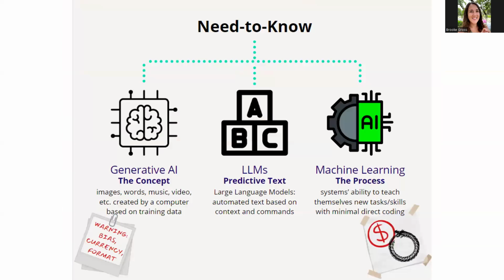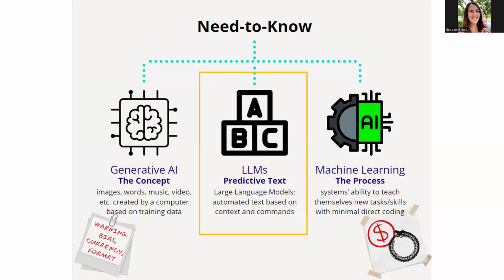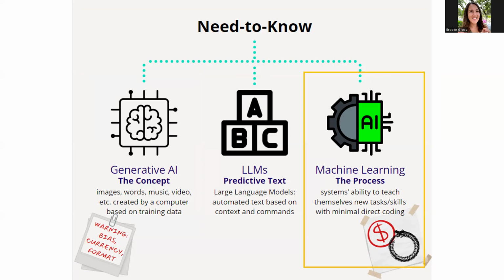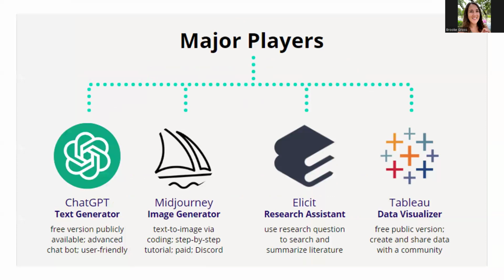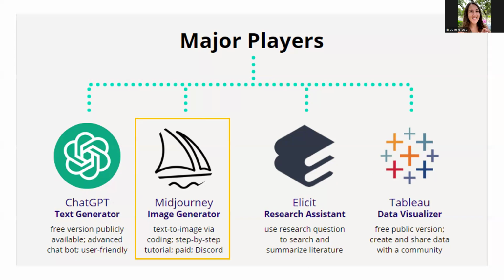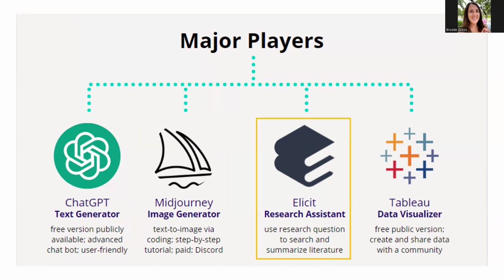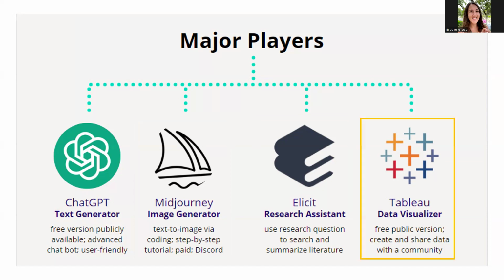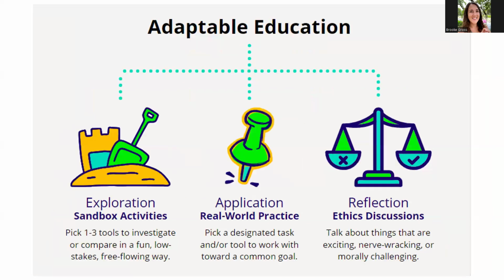Expertise on Demand: Developing Need-Based AI Literacy, Brooke Gross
LILi Conference 2024, Poster presentation: "Expertise on Demand: Developing Need-Based AI Literacy" Brooke Gross